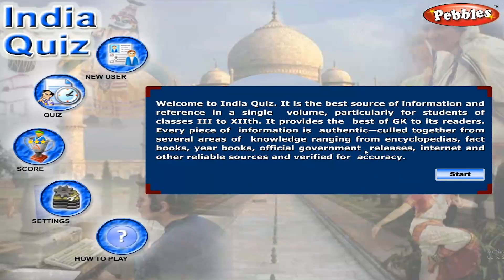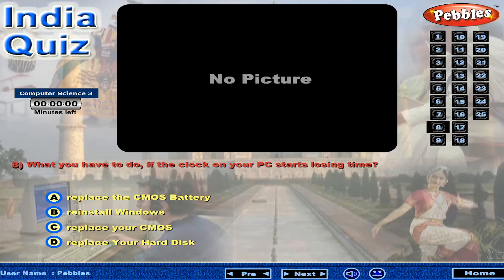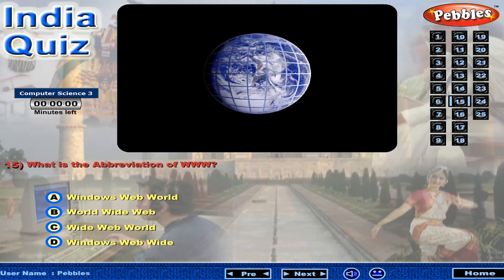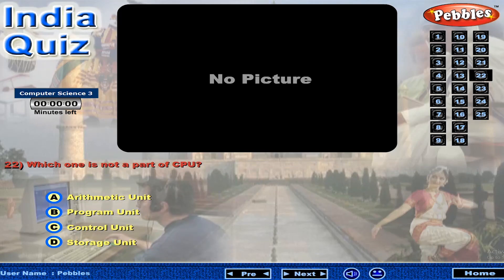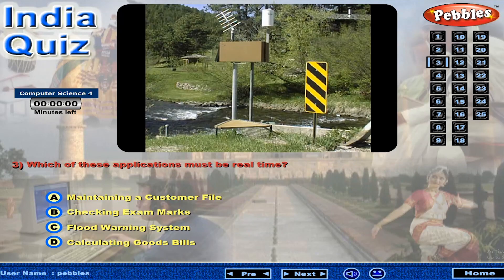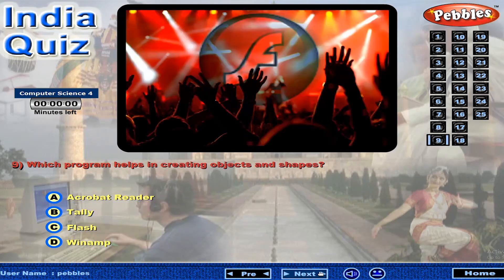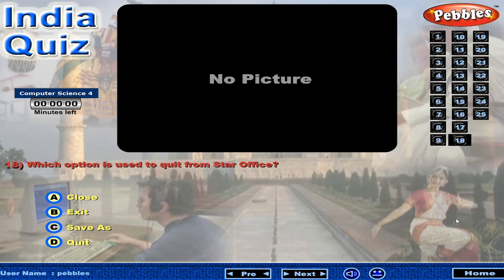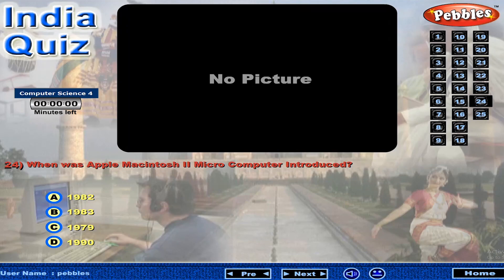India Quiz - Computer Science Part 3&4 | Simple General Knowledge (GK) | Students IQ | Educational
India Quiz  - Computer Science Part 3&4 | Simple General Knowledge (GK) | Students IQ | Educational Video